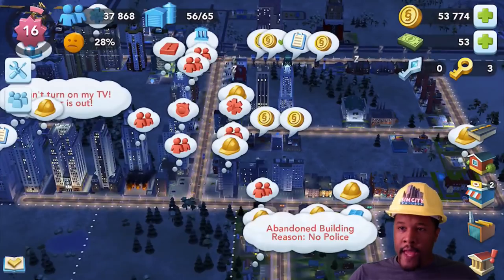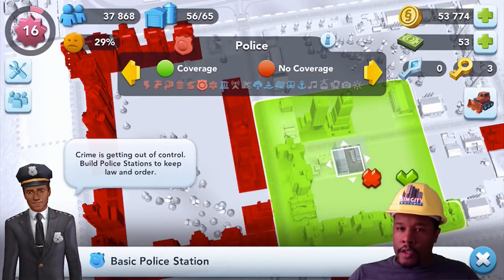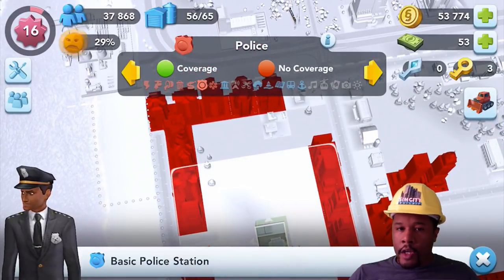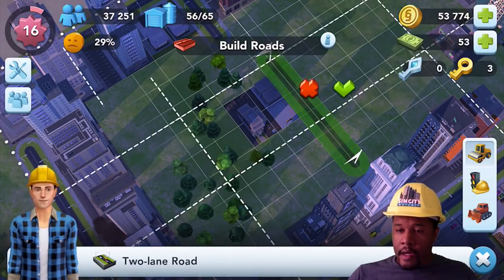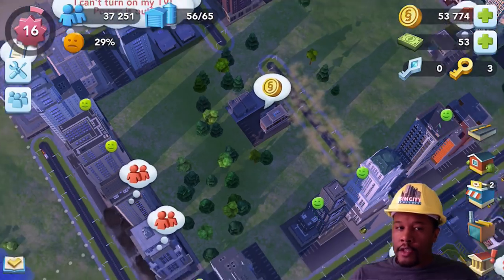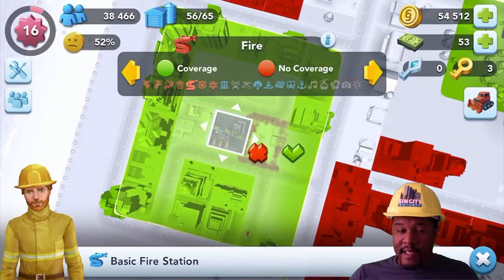SimCity Buildit | Best City Layout for Beginners #1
Hello Mayors! Check out this easy-to-build city layout. In this video, we plot out the infrastructure and place the Service Buildings. The challenge is to make sure that all of your residential buildings are covered by "service data layers". We cover this in this video. In part two, we will place the residential buildings in the best position for optimal population!

City Name: On A Tuesday
Founded: December 2014
Mayor's Club: BuilditWithSmith

Official EA Game Changer

SimCity: BuildIt is a city-building simulation mobile game. Developed by EA Maxis and published by Electronic Arts it was launched in late 2014. The game is part of the SimCity franchise.

and our Family Vlog channel on YouTube: AGeekyChick Vlogs